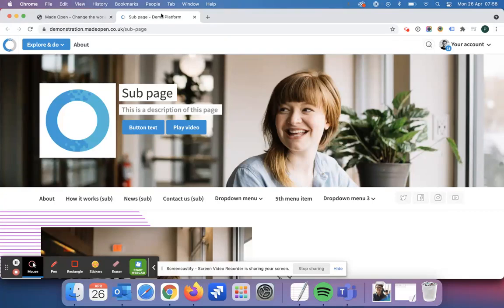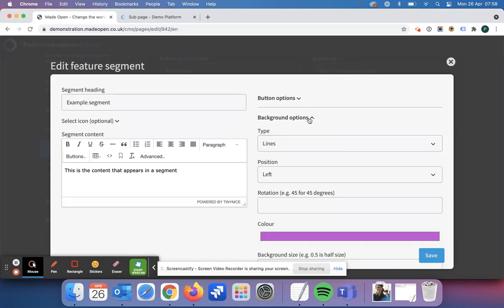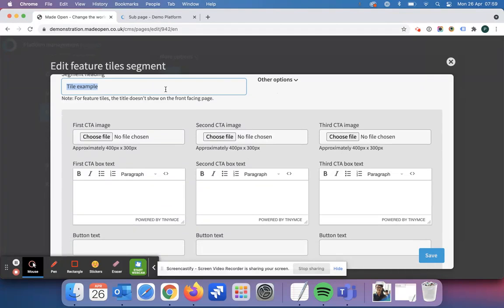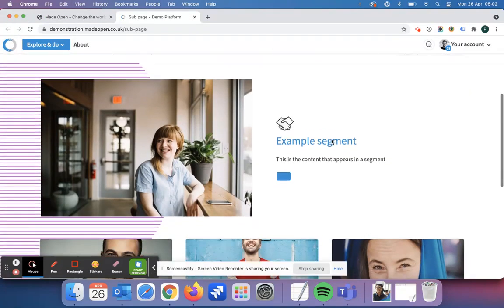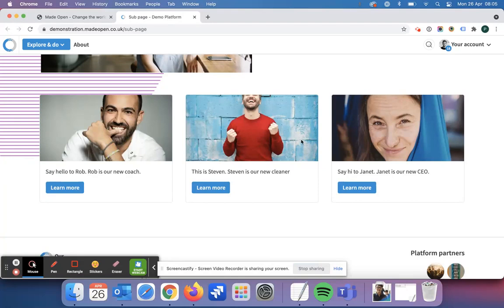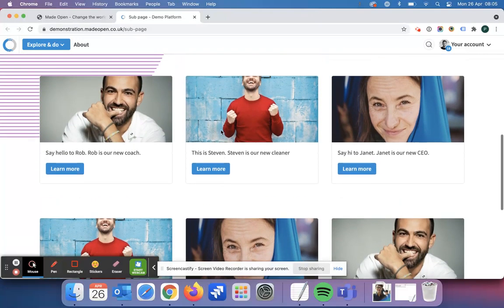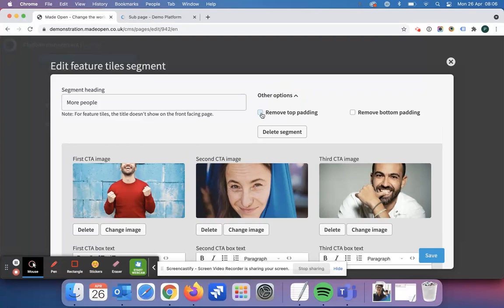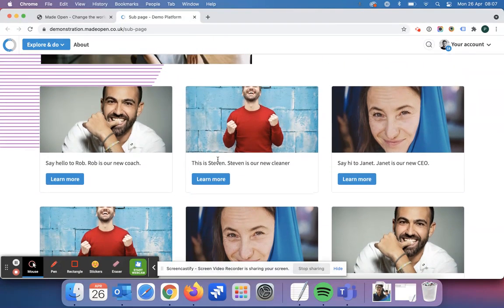Sub-homepages - tile segments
We've added tile segments to your sub-homepages.